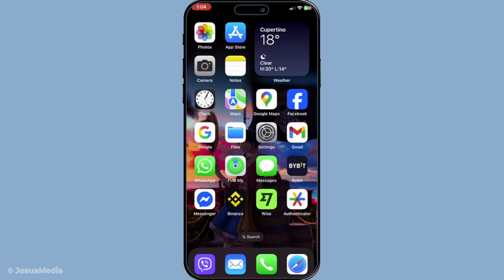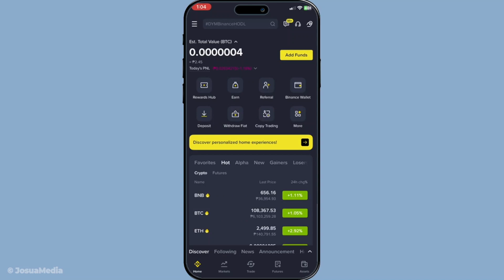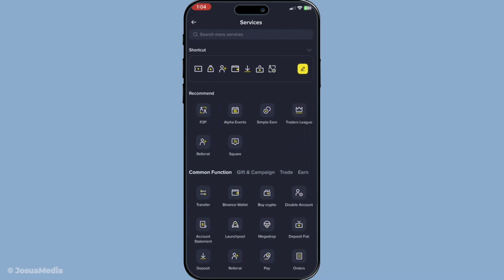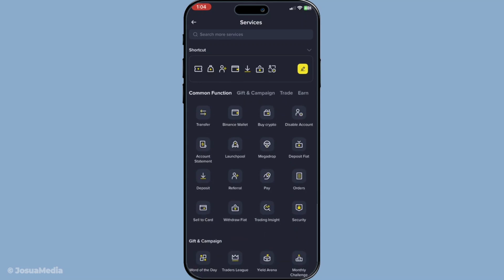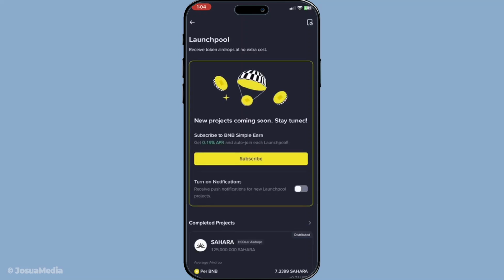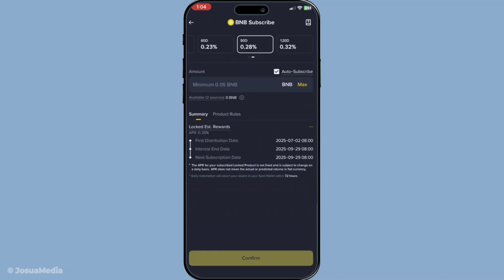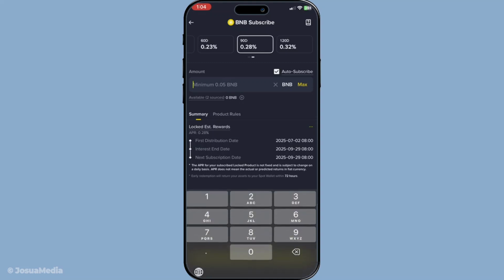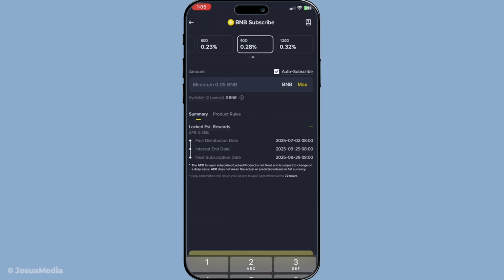How To Earn Money From The Binance Launchpool Using Iphone (Binance Launchpad) (Full 2025 Guide)